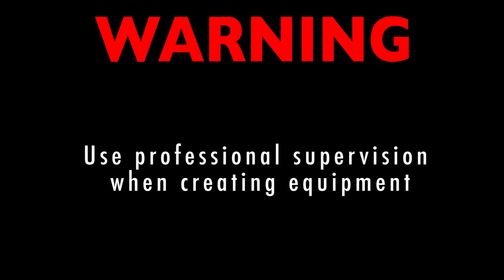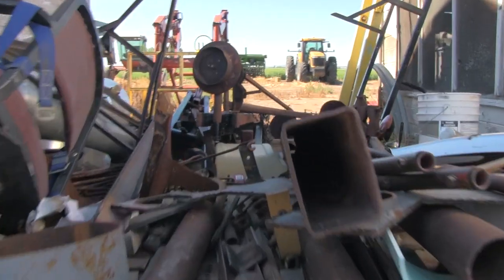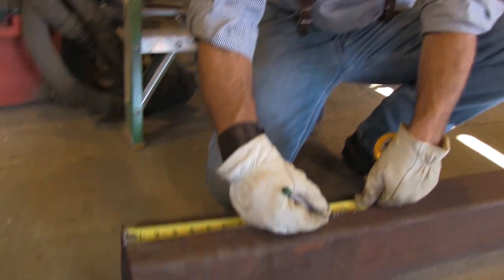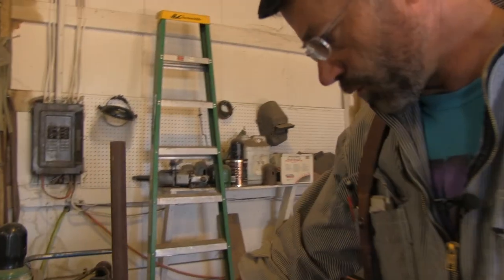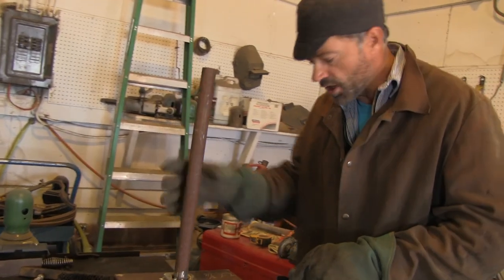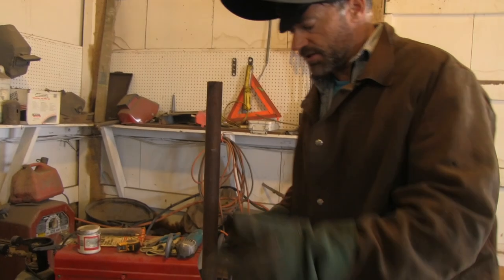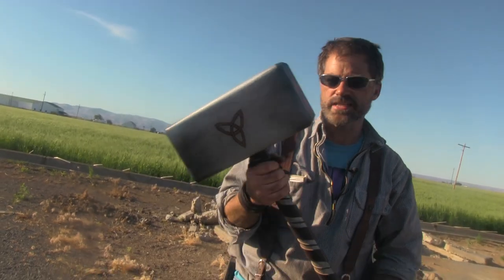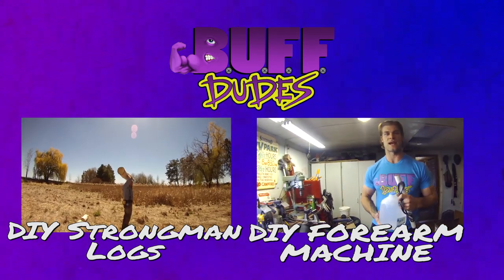How to Make Thor's Hammer - DIY Dudes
You Will Need:

4"x6"x12"x3/16" Steel for Hammerhead
1/2" Steel Plate for End Caps
3/16" steel pipe for handle
3/4" to 1" pipe for pommel
1 1/4" Brown Leather
leather boot lace
silver paint
bronze paint
flat black paint
Paint brush
wax & grease remover
welder
oxy/acetylene torch
grinder
drill
band saw  or sawzall
Measuring Tape
Soapstone Pencil
Self-Tapping Screws
PPE
(Personal Protection Equipment!)

Buff Dudes / DIY / How to Make Thor's Workout Hammer
Starring: Duke